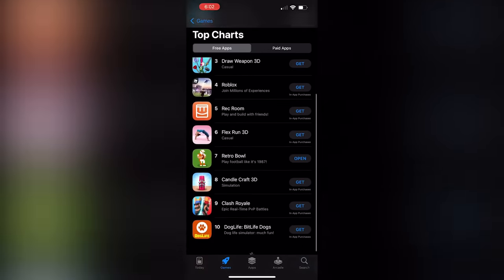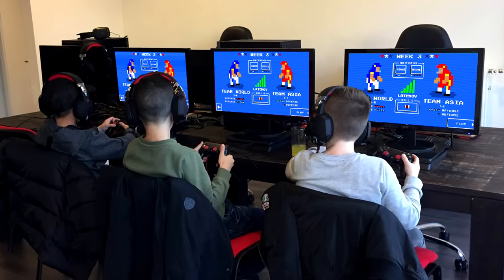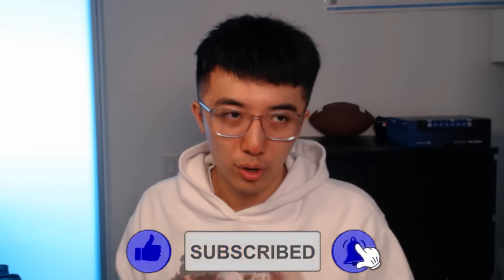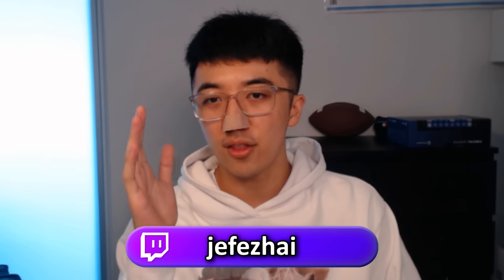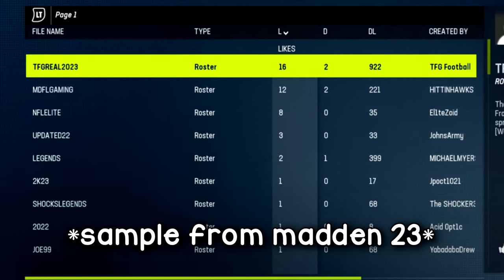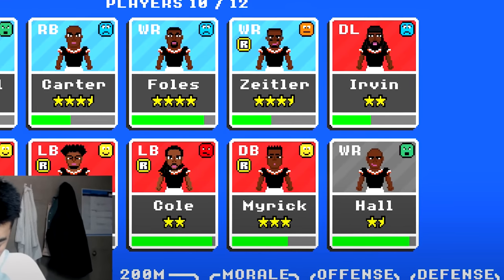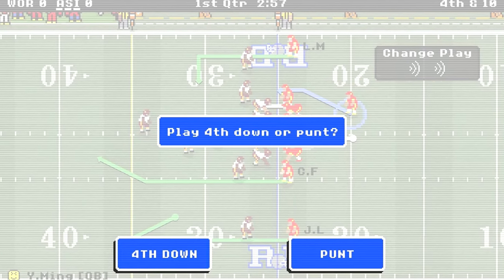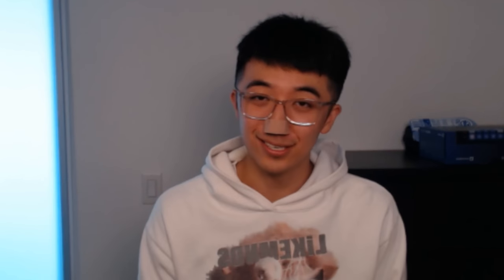Retro Bowl NEEDS To Add This Update NOW.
Let me know what you think of these new features in the comments. should New Star Games add these updates on Retro Bowl?

Live streams!